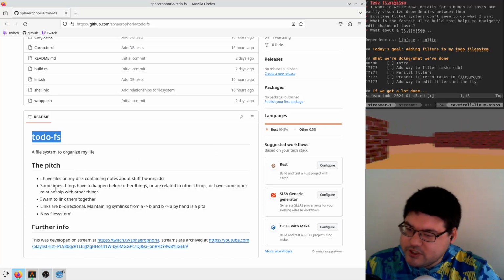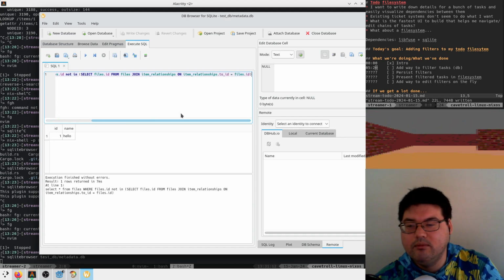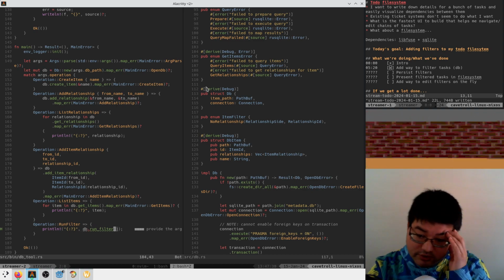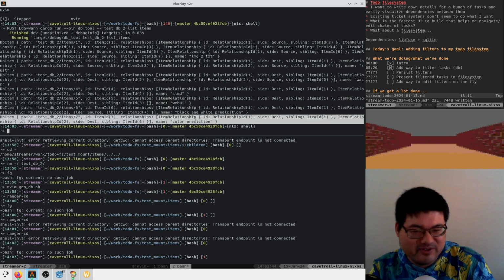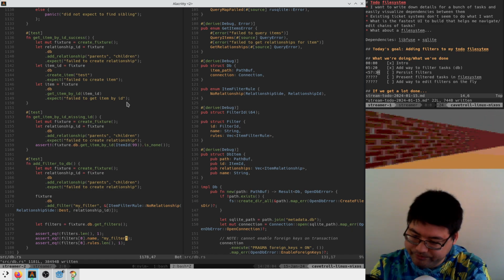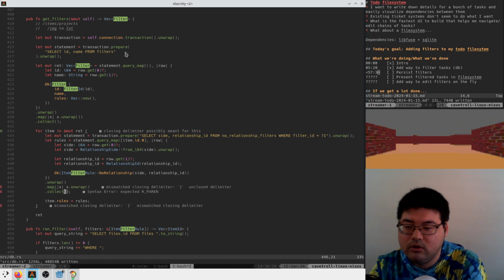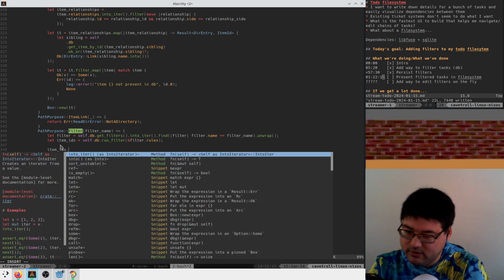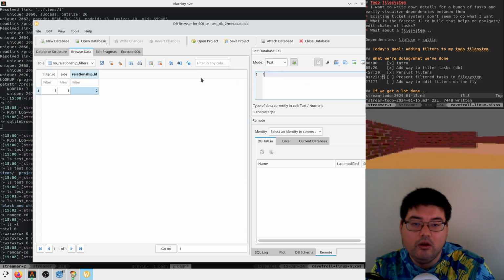Adding custom filters to my todo filesystem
Today we worked on adding custom filters to my custom filesystem.

00:00 Intro
05:20 Add way to filter tasks
49:10 Persist filters in db
01:22:15 Present filters in filesystem